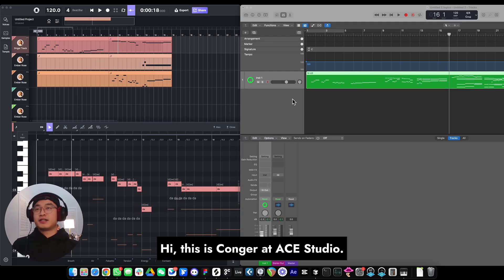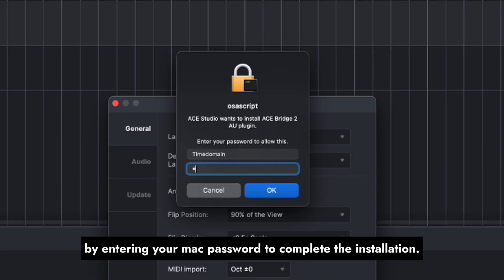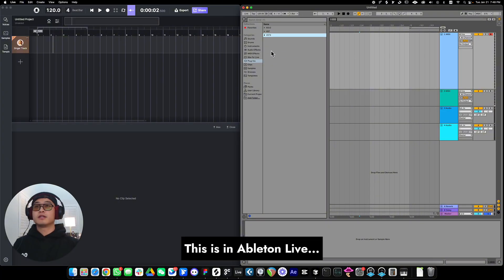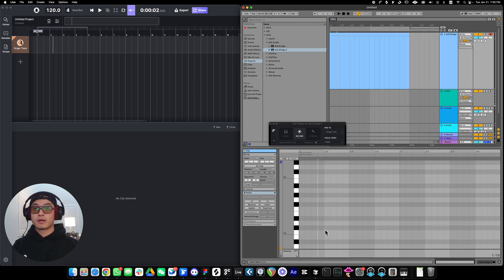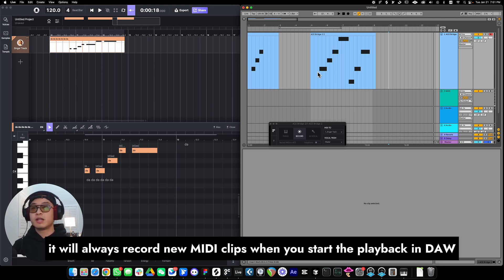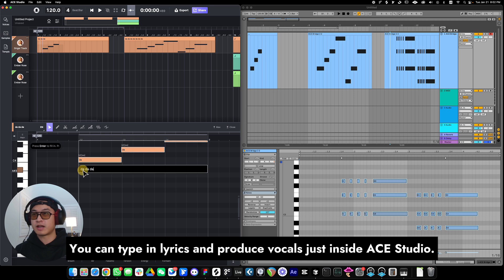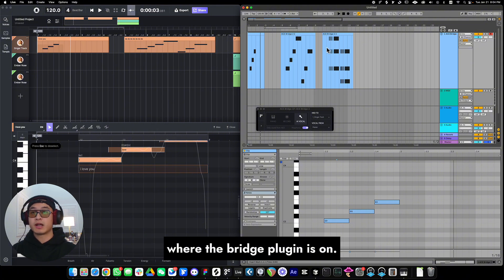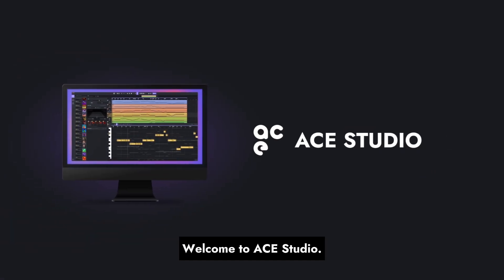ACE Studio Tutorial: ACE Bridge 2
The second generation bridge plugin that connects ACE Studio with your DAW, and can not only bridge vocal sound from ACE to DAW, but can also record MIDI from DAW to ACE.